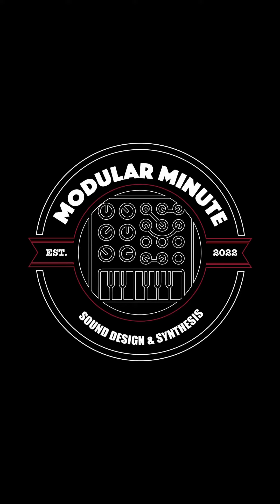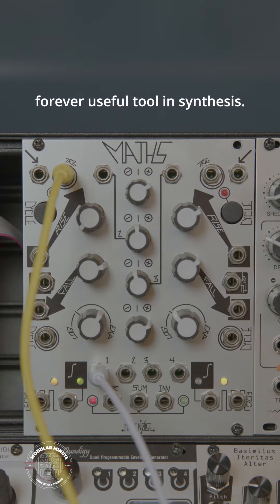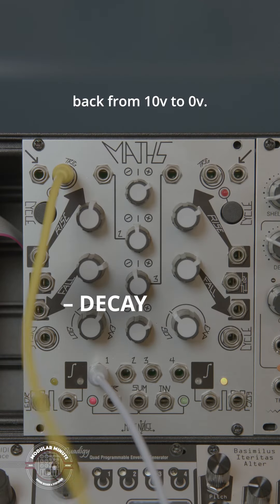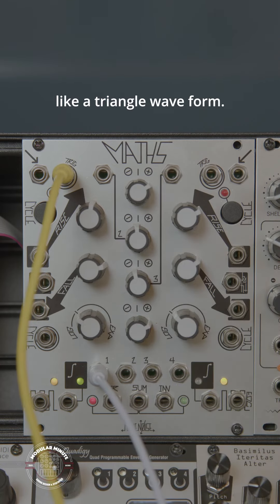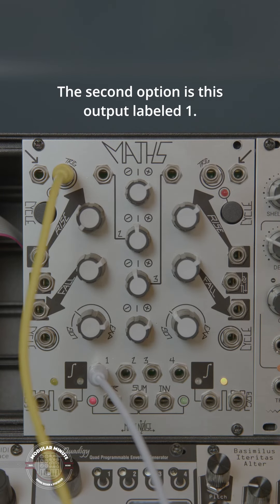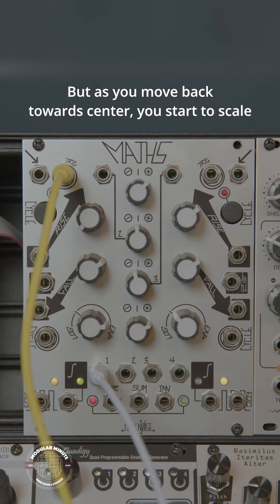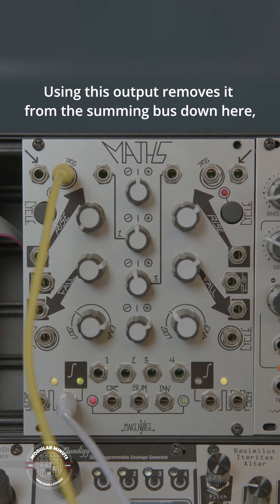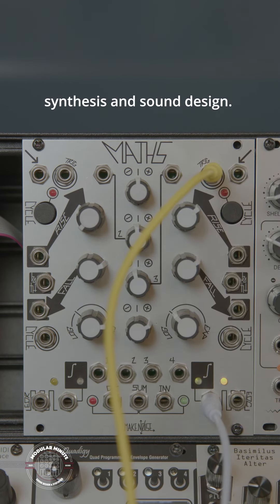The Modular Minute 128: Attack and Decay with Maths